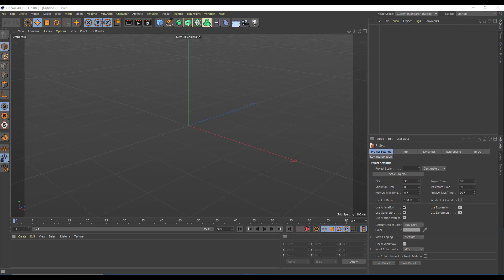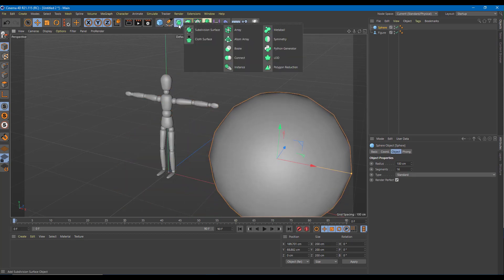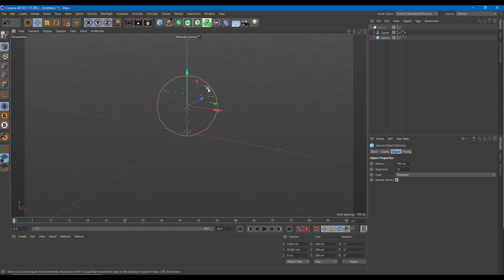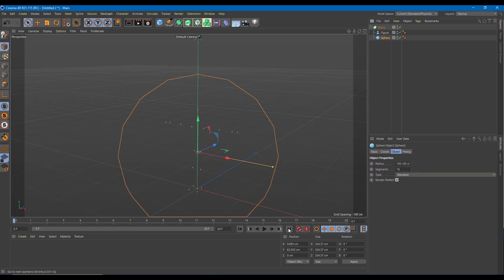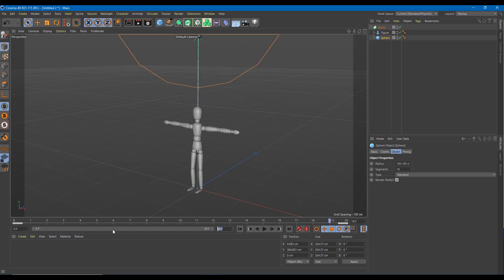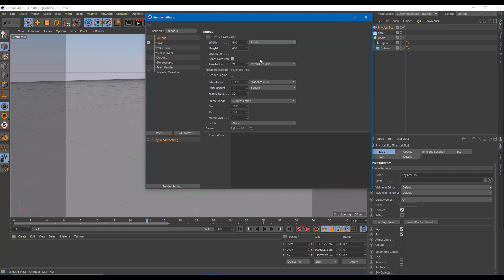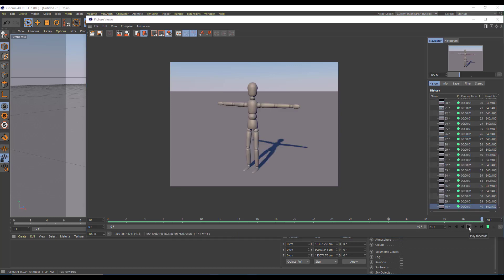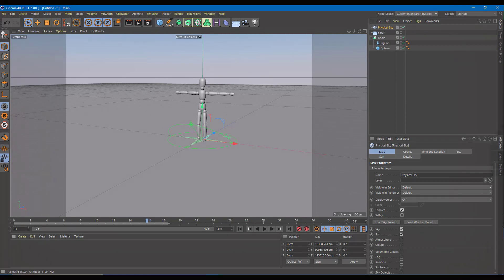Cinema 4D Tutorial - Lesson 102 - Wipe Animation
In this tutorial, we will be discussing about Wipe Animation in Cinema 4D.